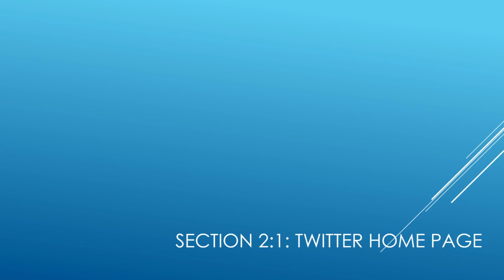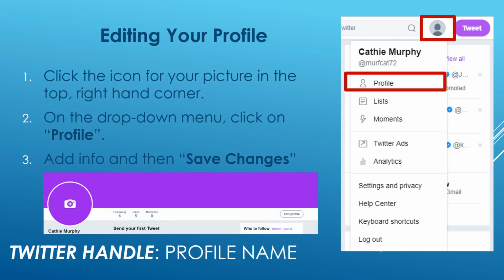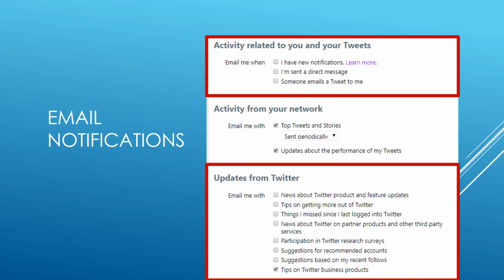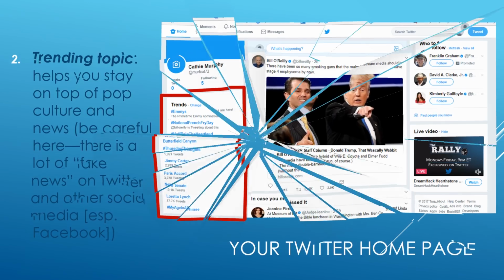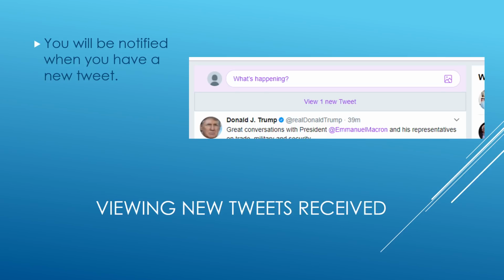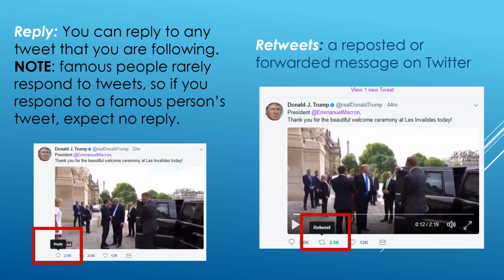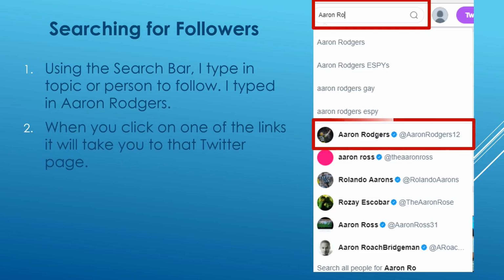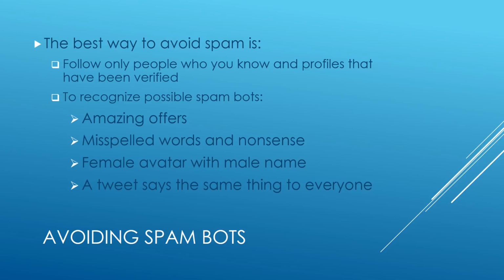2018 Unit 2 Chapter 2 Twitter Part 1